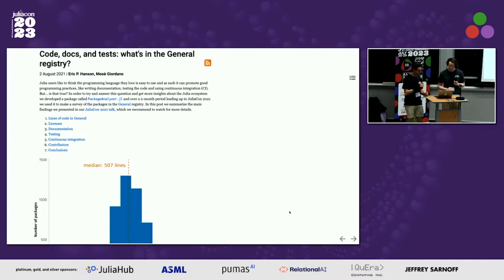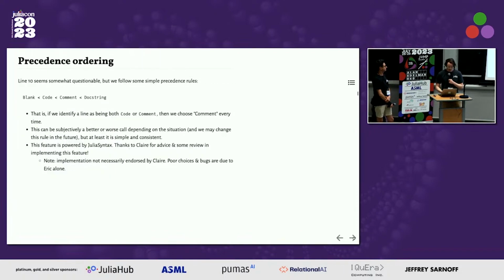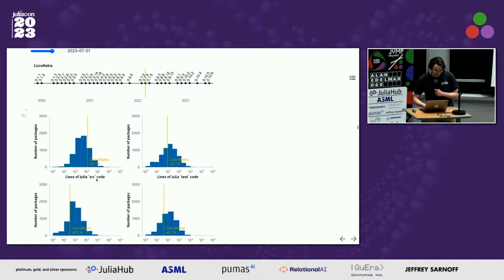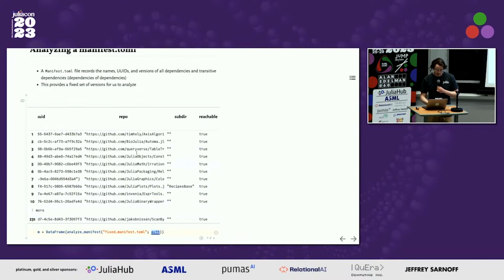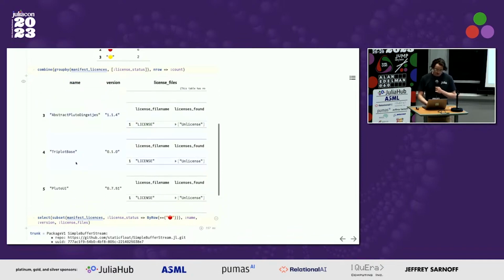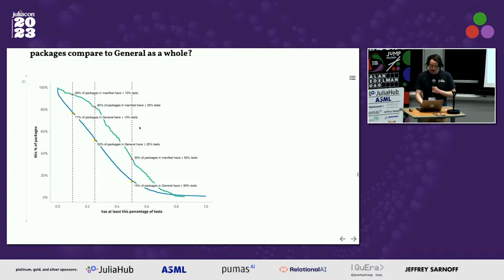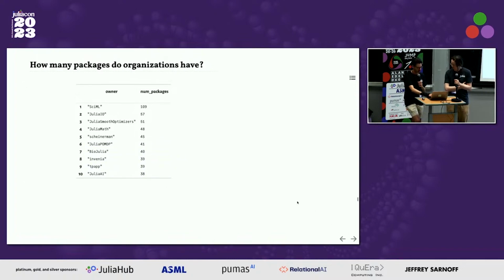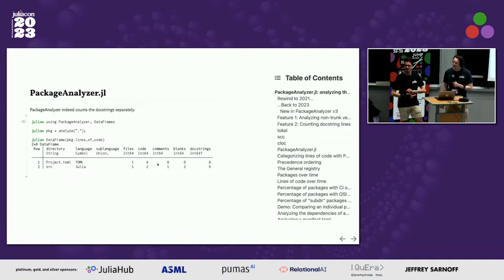PackageAnalyzer.jl: Analyzing the Open Source Ecosystem & More | Hanson Giordano | JuliaCon 2023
We have developed PackageAnalyzer.jl in order to analyze the whole open source Julia ecosystem, but it can also be used to analyze private registries and dependency graphs too. In this talk we will give an update on the growth of the Julia ecosystem and how well best-practices such as CI, tests, and documentation have kept up with this growth, as well as show you how to use PackageAnalyzer to easily analyze your own dependency graph.

PackageAnalyzer.jl lets you statically inspect the content of a package and collect information about the use of documentation, testing suite, continuous integration, as well as the licenses used, the number of lines of code, the number of contributors. Additionally, using JuliaSyntax.jl, PackageAnalyzer can introspect the source code and count the number of struct definitions, exports, method definitions, and more. PackageAnalyzer also supports analyzing an entire Manifest.toml or even a whole registry, and takes care to look at exactly the code specified in a manifest rather than the latest version of the code in its source repository. This can be used to check that e.g. all dependencies in an application have an open-source license, or have tests, and is new to PackageAnalyzer v1.0.

We will show how to use PackageAnalyzer in an example application, and the kinds of analyses which can be performed. We will also show statistics about the whole open-source ecosystem, as an update to the JuliaCon 2021 talk called Code, docs, and tests: what's in the General registry?. We'll talk about the current state of the ecosystem as well as how it has grown and changed since 2021.

Time Stamps:
00:00 Welcome!
00:10 Help us add time stamps or captions to this video! See the description for details.